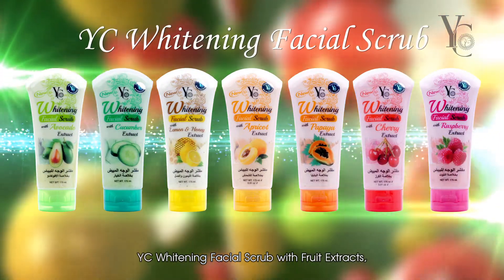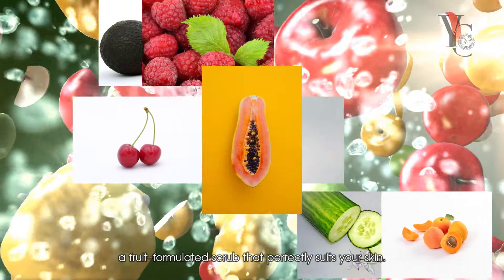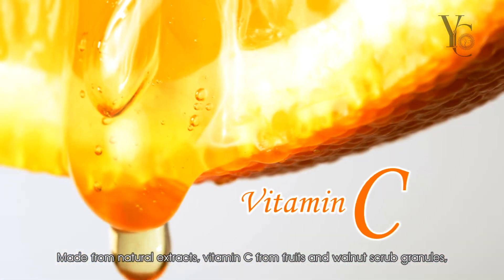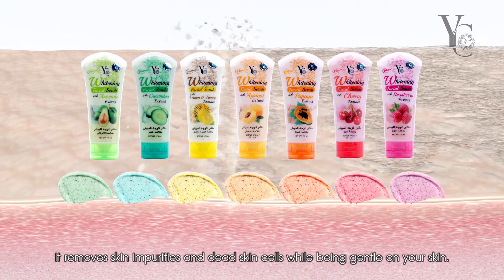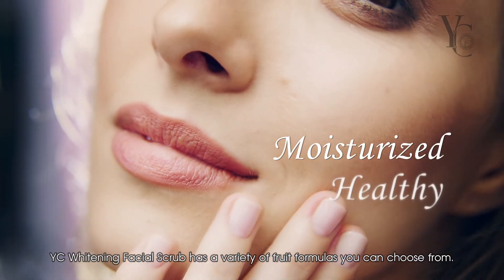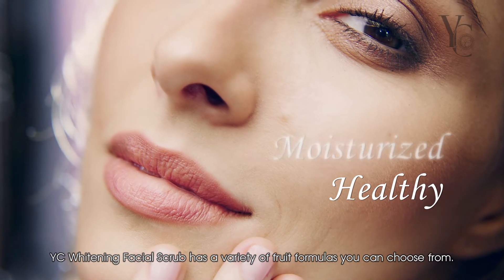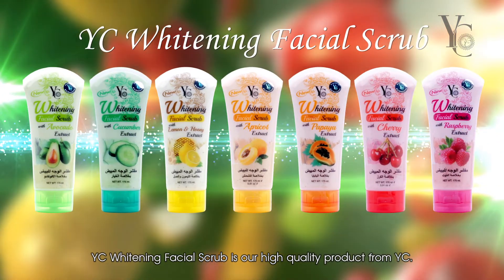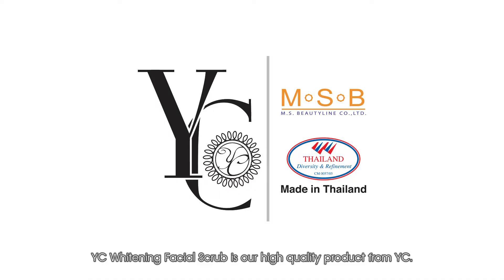EP12 YC Whitening Facial Scrub With Fruit Extract